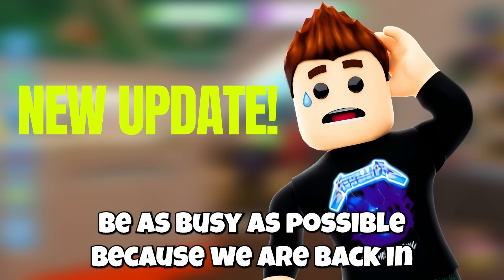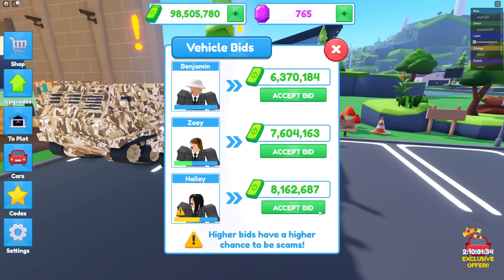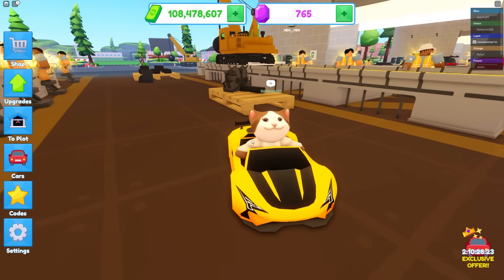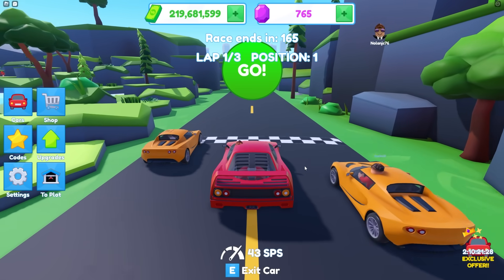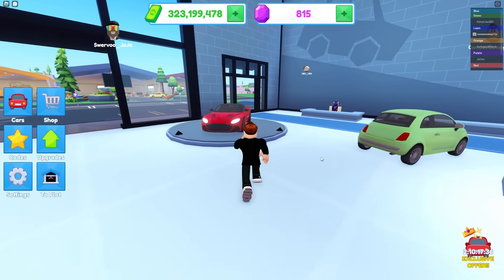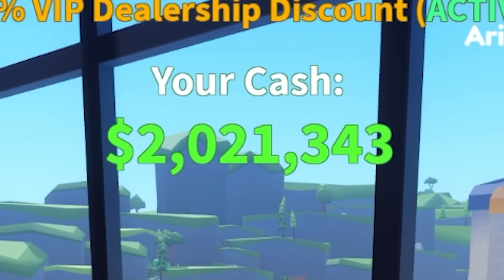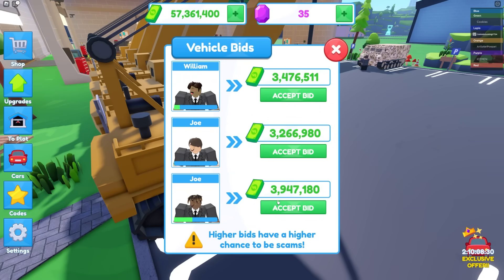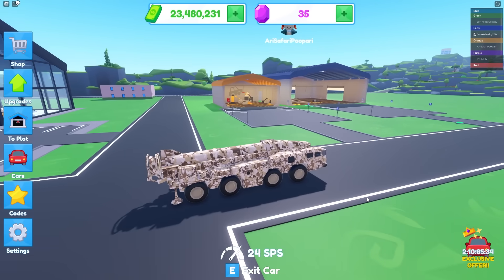NEW UPDATE Adds a LEGENDARY SUPERCAR in Roblox Car Factory Tycoon!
NEW UPDATE Adds a LEGENDARY SUPERCAR in Roblox Car Factory Tycoon! Today Camodo Gaming is back with the best tycoon games on Roblox for PC and Mobile.